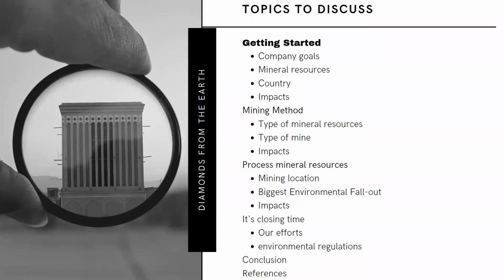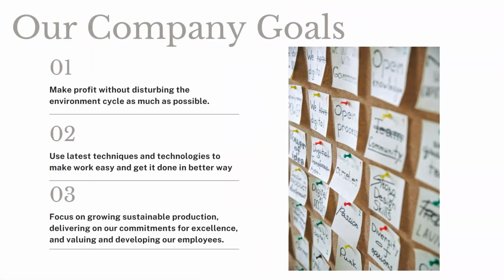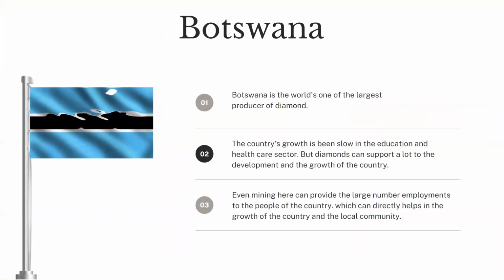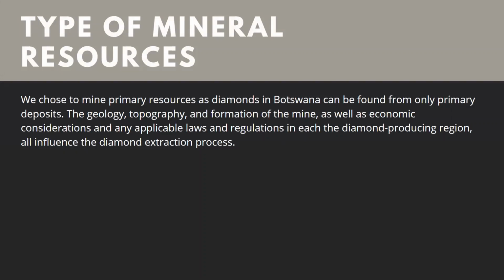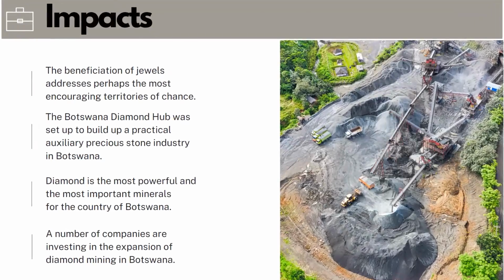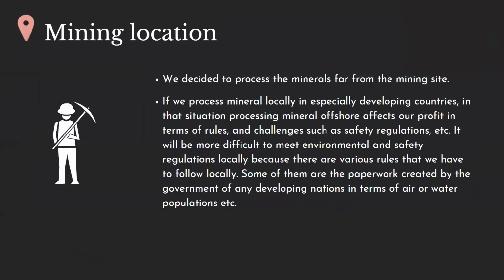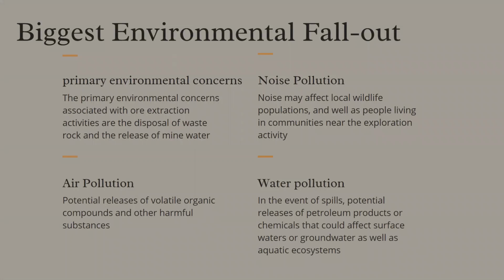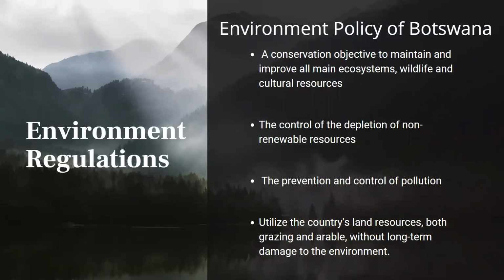Diamonds from the earth